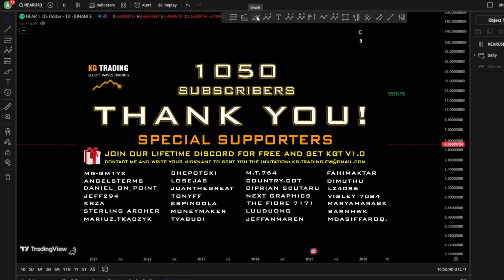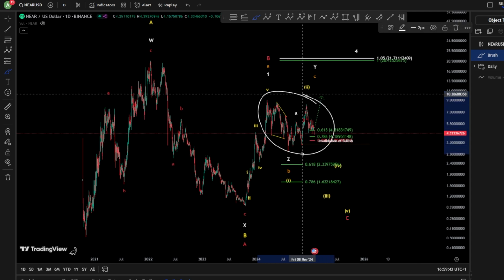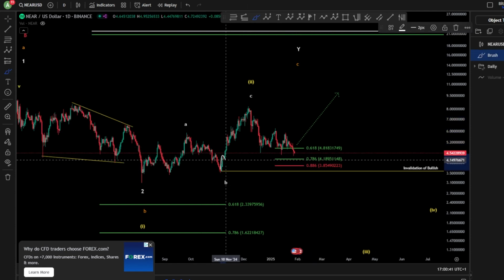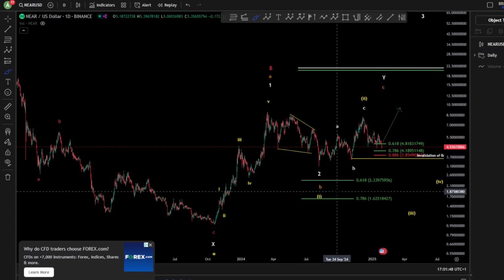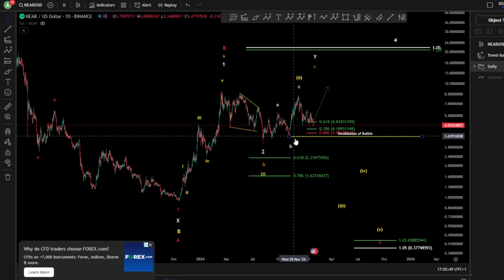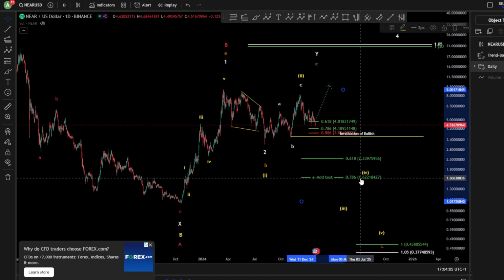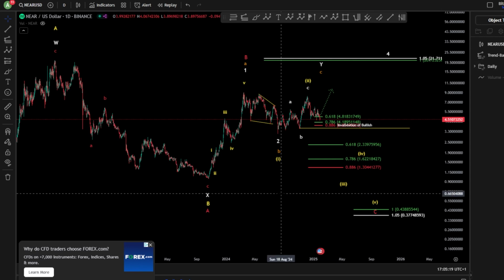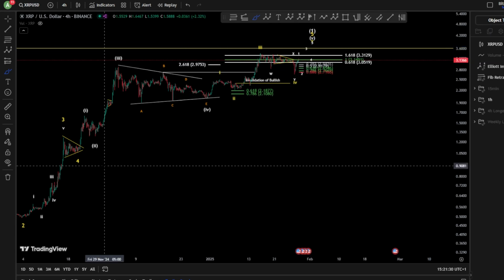NEAR: Bullish or Bearish? Top Scenarios, Targets & Key Levels Explained | Elliott Wave Analysis